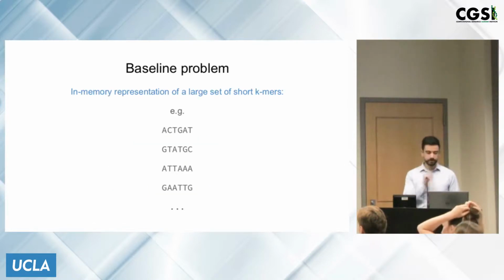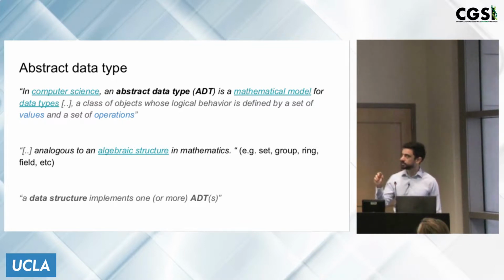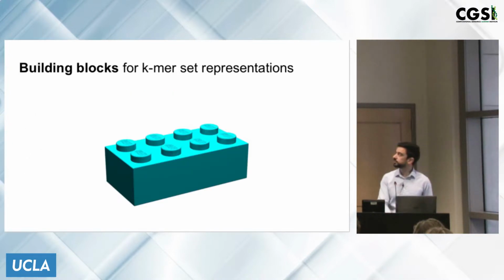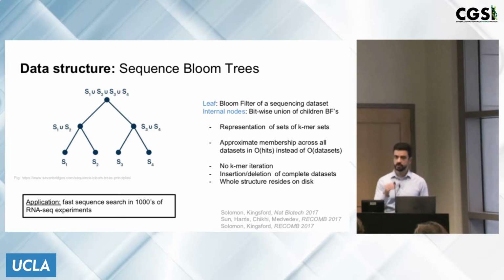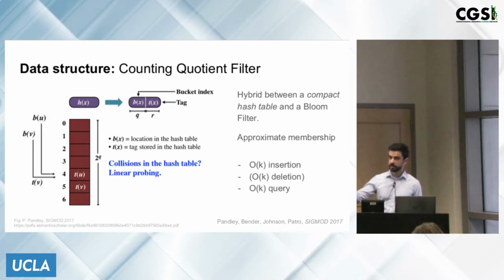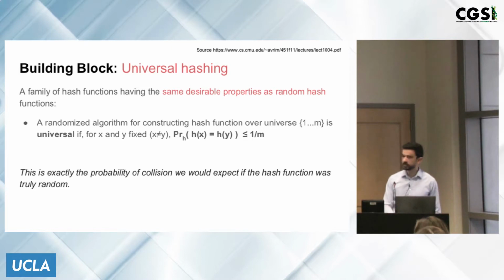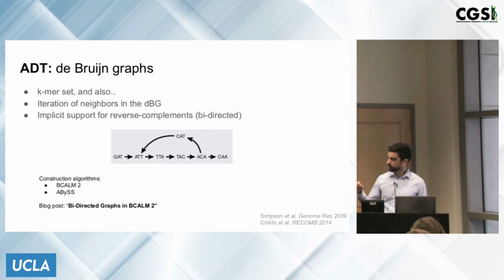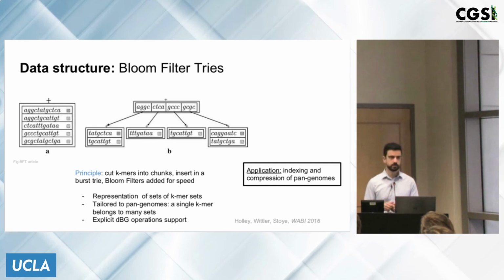Rayan Chikhi "Data structures for k-mers (applications: reference-free sequencing data analysis)"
UCLA, Gonda 1st floor Seminar Room
Computational Genomics Summer Institute, Long course - middle week